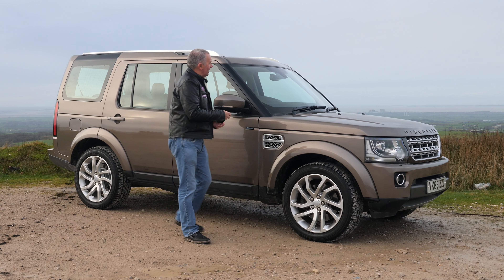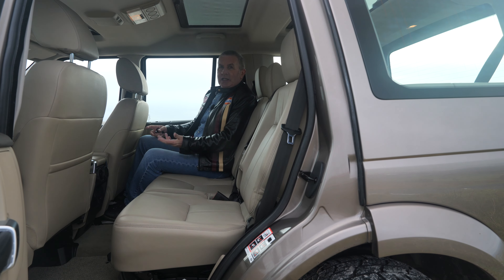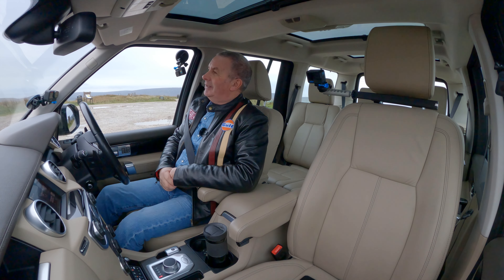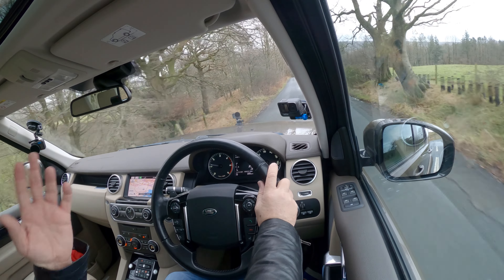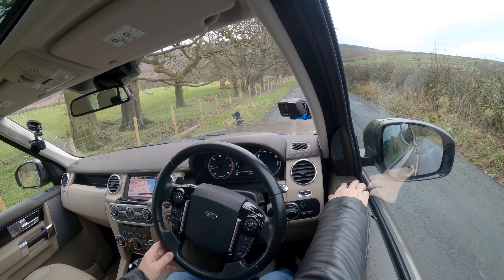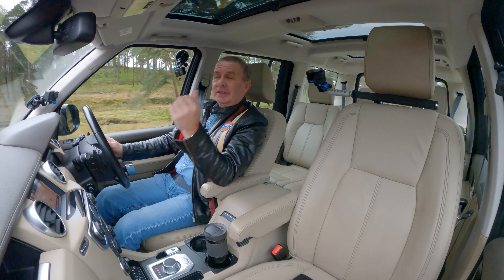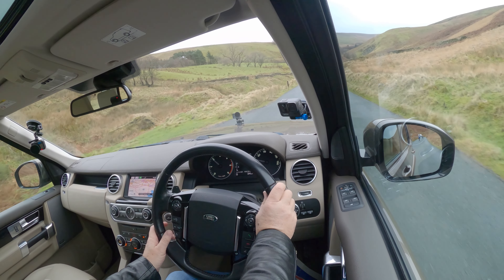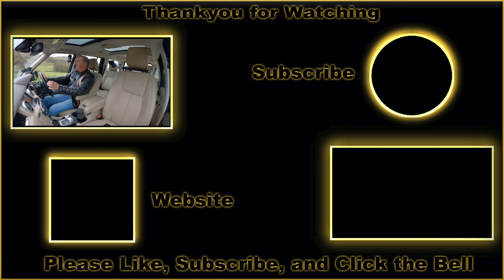2015 Land Rover Discovery 4 3 0 SD V6 HSE Auto 4WD 5dr VK65ZZC | Review And Test Drive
2015 Land Rover Discovery 4 3 0 SD V6 HSE Auto 4WD 5dr VK65ZZC | Review And Test Drive